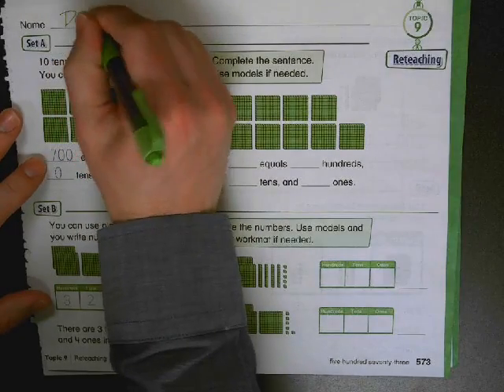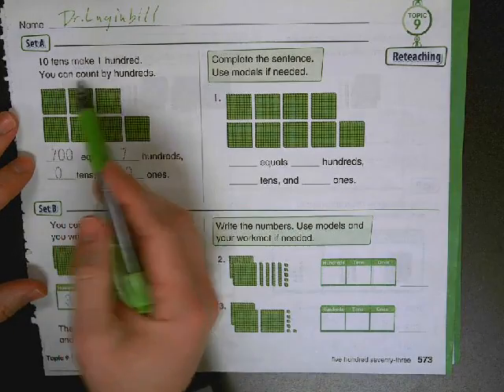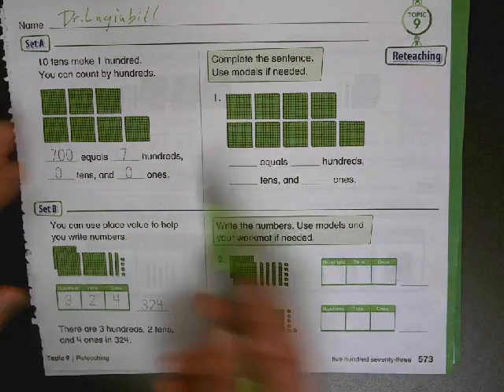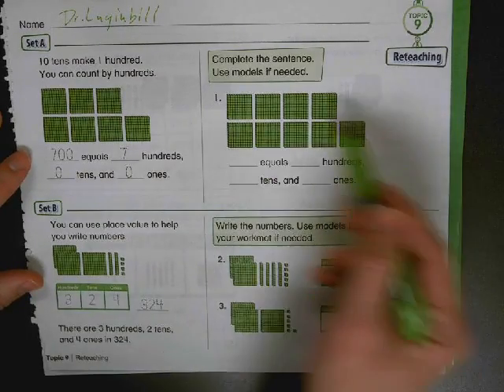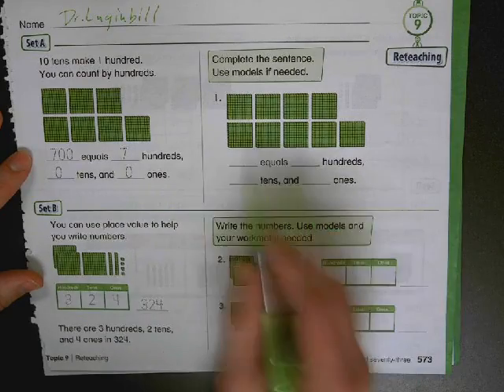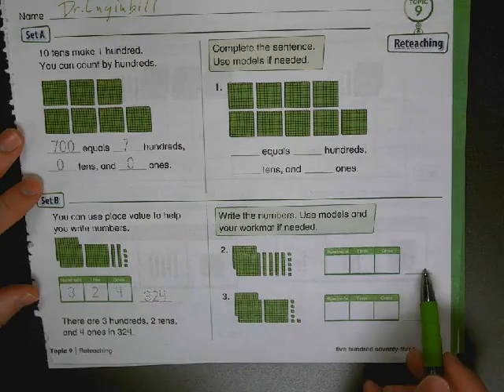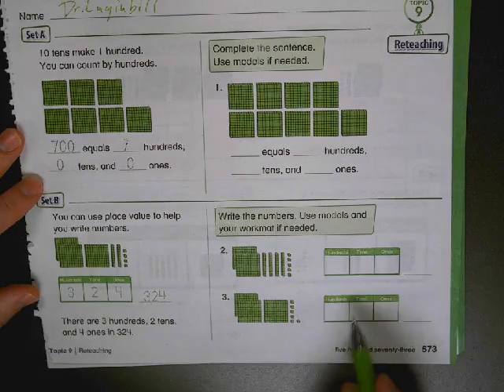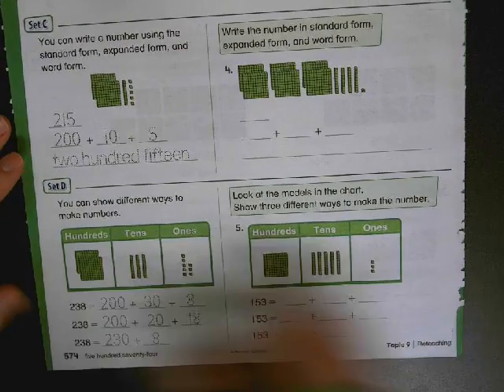Topic 9 Reteach